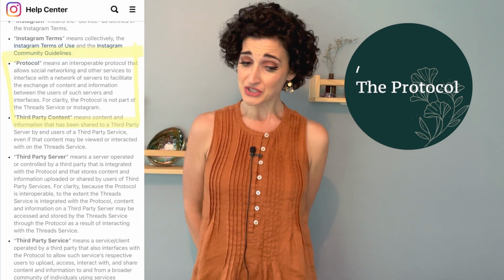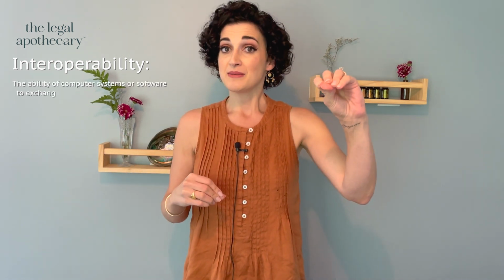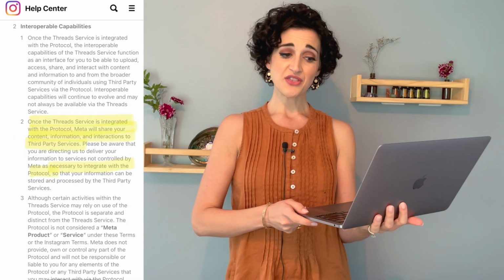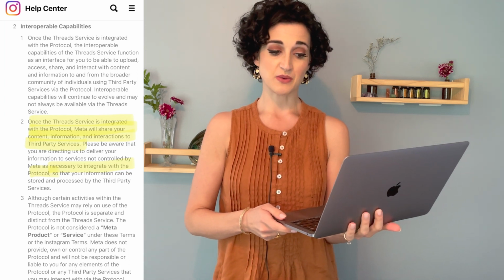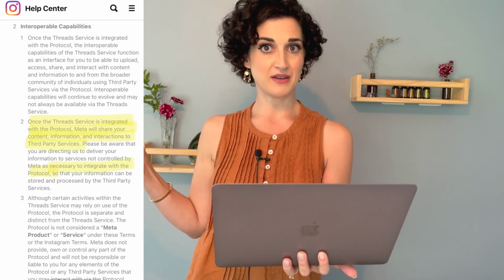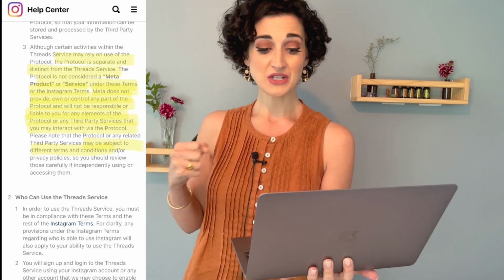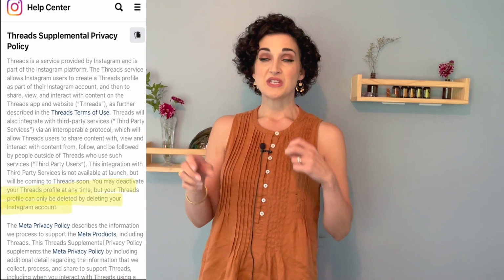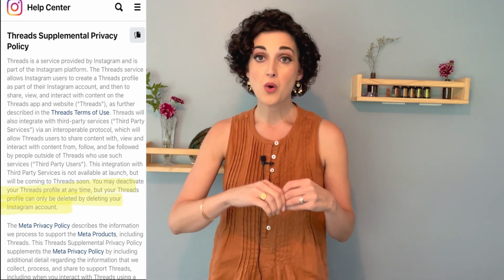What's in Threads' Terms of Use? (As Analyzed by an Internet Lawyer) | The Legal Apothecary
In this video, you’re going to learn what's in threads' supplemental terms of service, aka the rules that you agree to by using threads. (This is as of Threads' rollout date in July 2023!)

(Like what you see? Watch my free, 10-minute workshop where I pick through a website in real time and point out the 5 legal blind spots that you might miss. for details.)

• The rules you agree to by using Threads; and
(hint, it all comes down to interoperability and decentralized social media, which I explain here)
• How Threads' use of your intellectual property (aka the content you create) is way different than how Instagram uses your content

DON'T FORGET! Find the 5 key areas of a website that you can protect. In this free, 10-minute workshop, you'll…
• Watch me pick through a website in real time and point out the top 5 things I look for (follow along on your own site!)
• Walk away with things you can do yourself; today; &
• Get resources that will help you fill in the blanks and give you some peace of mind that your brand isn't just a sitting duck.